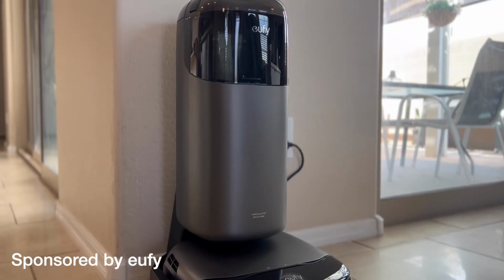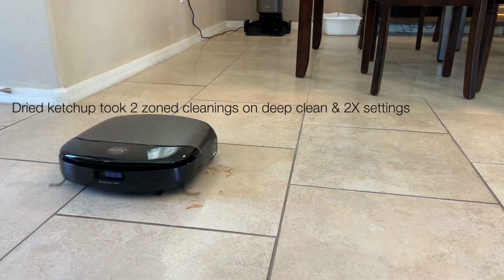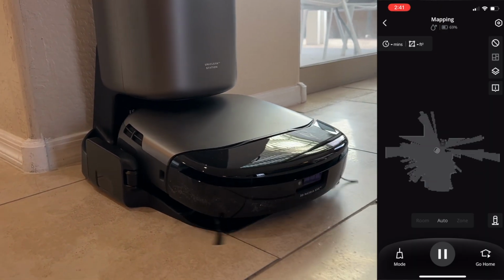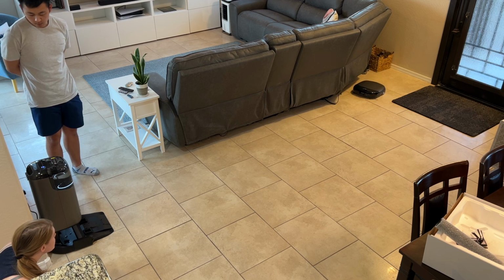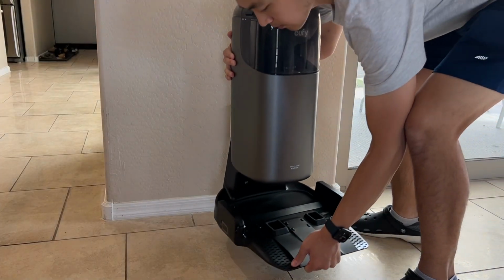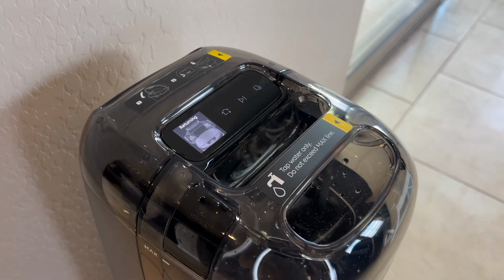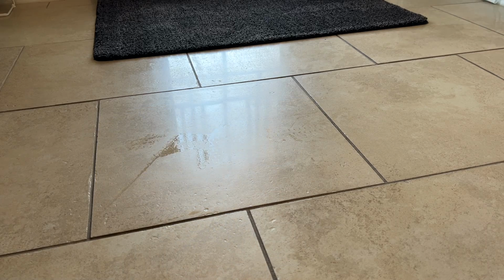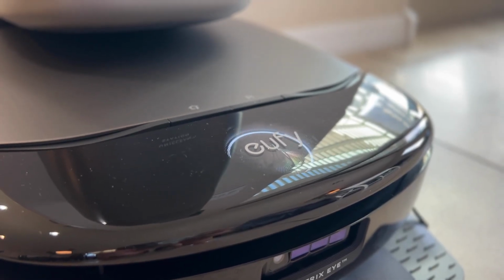The Most Convenient Floor Washing Robot Vacuum!? eufy S1 Pro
Check out the eufy S1 Pro!

100 off code: eufyS1Pro

Most products that I review are given to me for reviewing purposes. As always, my own unbiased and unadulterated opinion will always be what I say.

Dylan Hong is a participant in the Amazon Services LLC Associates Program, an affiliate advertising program designed to provide a means for sites to earn advertising fees by advertising and linking to amazon.com.

●Shrivera – Magic Fly [Bass Rebels]